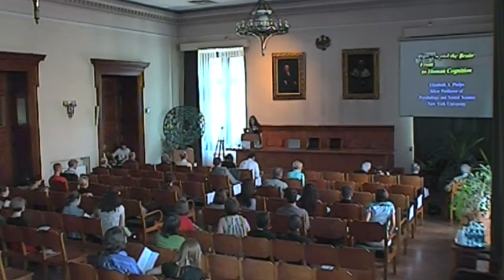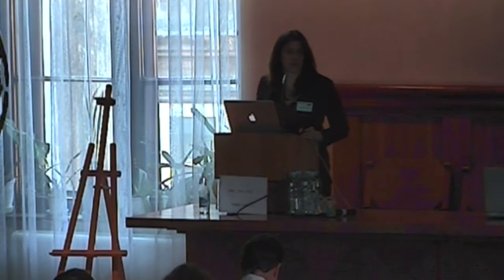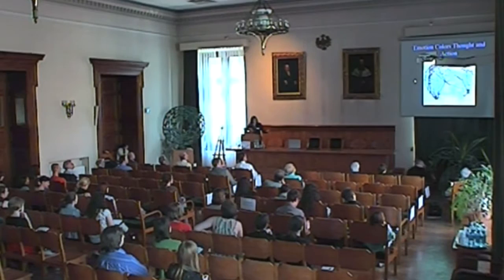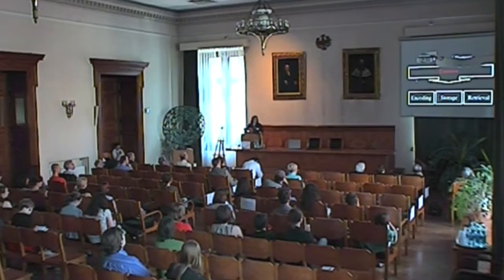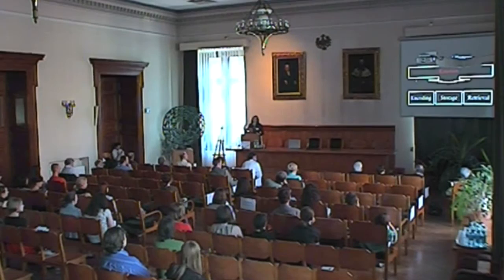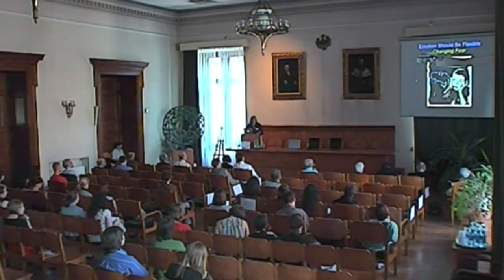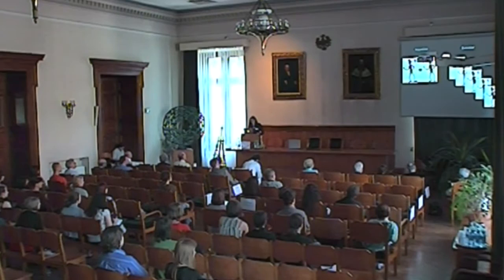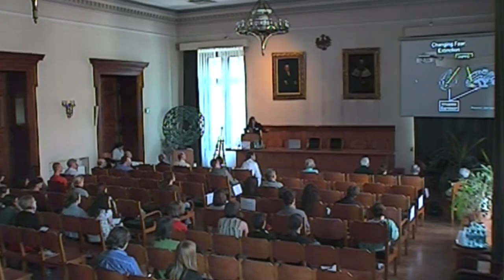Emotion and the brain: From animal models to human cognition - E. Phelps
The lecture of Elizabeth Phelps, "Emotion and the brain: From animal models to human cognition", given during the 15th Kraków Methodological Conference - The Emotional Brain: From the Humanities to Neuroscience and Back Again.
The main organizer of the conference was Copernicus Center for Interdisciplinary Studies and its special guest was Joseph LeDoux.